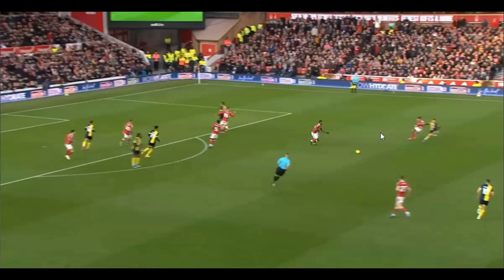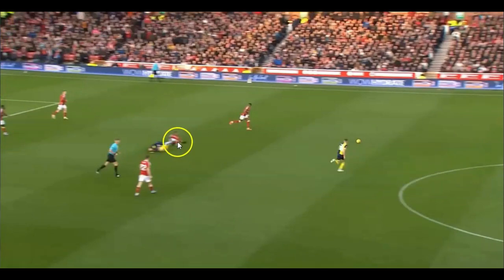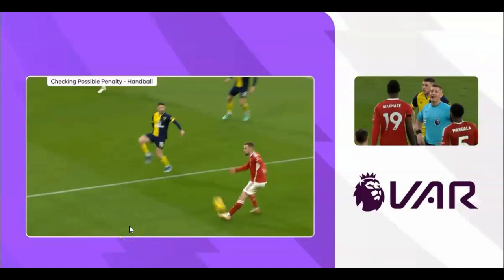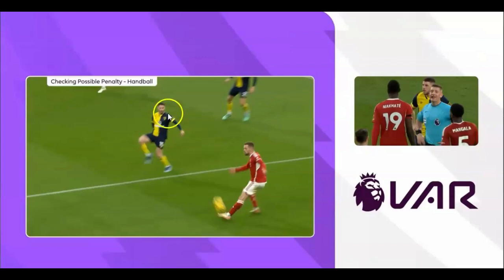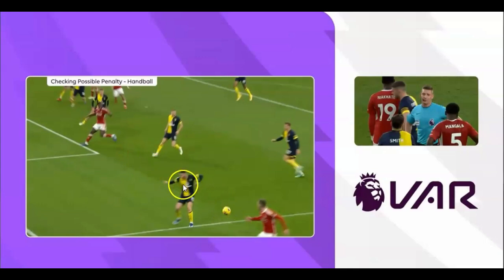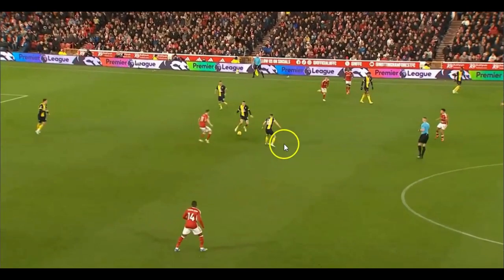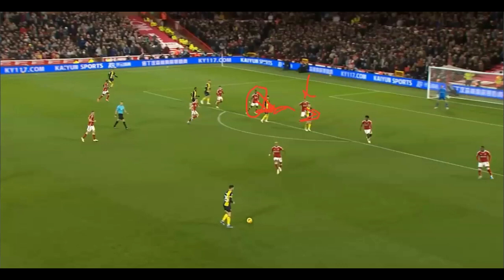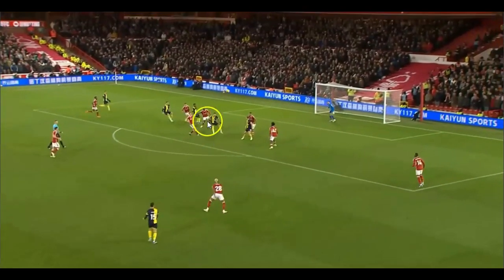Ref and VAR Got it Wrong? Nottingham Forest 2-3 Bournemouth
Nottingham Forest 2-3 Bournemouth technical analysis

0:00 - Intro
0:05 - Bad VAR
2:03 - Hand Ball
2:52 - First Forrest Goal
6:40 - First Bournemouth Goal
7:27 - Short Corner
8:30 - Second Bournemouth Goal
9:58 - Forest Second Goal
11:18 - Third Bournemouth Goal
12:55 - Outro